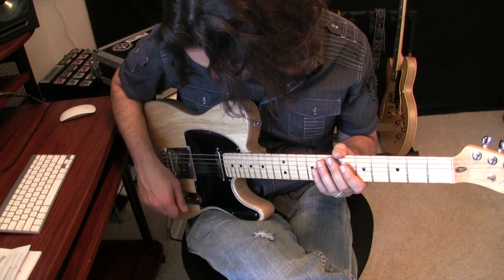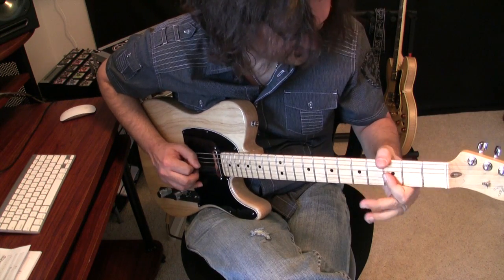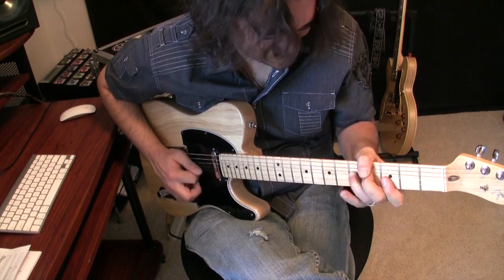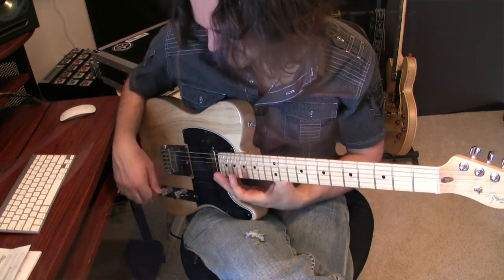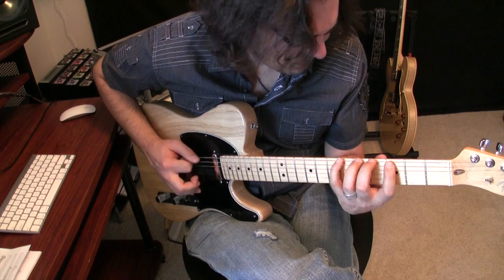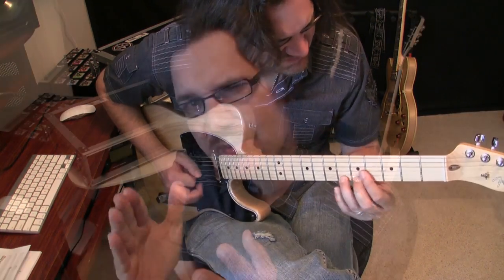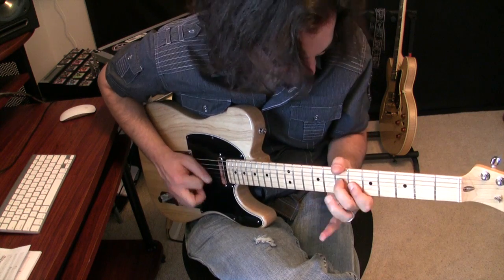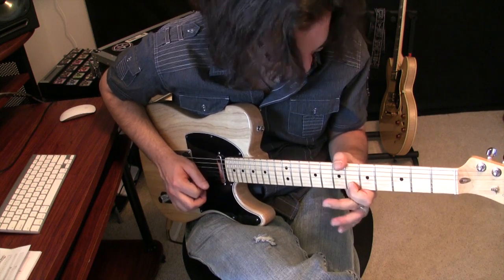Fusion Guitar Lesson - The Importance of Licks Part 3